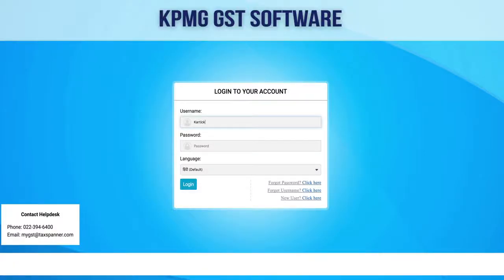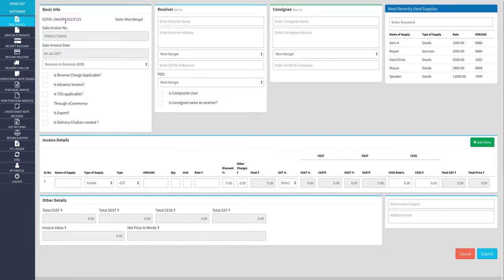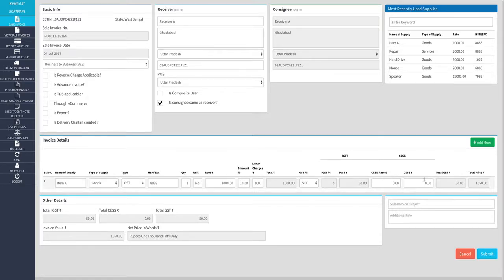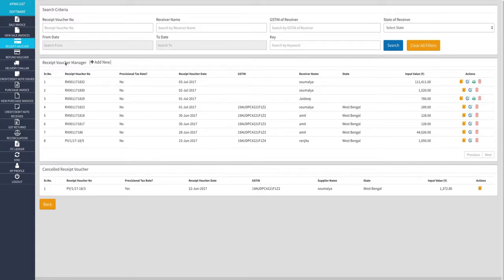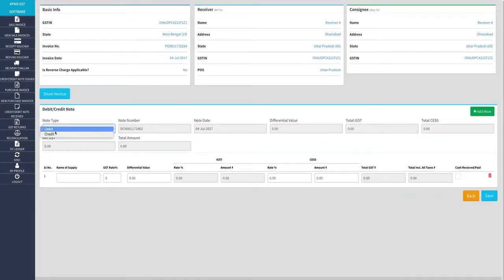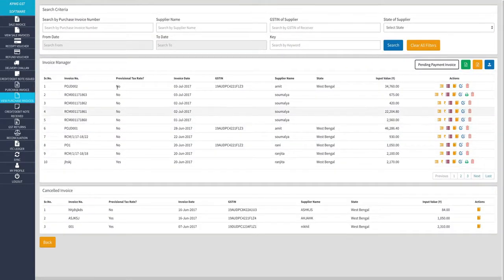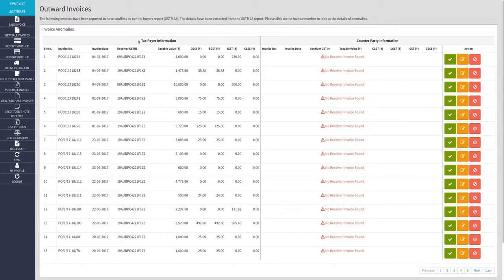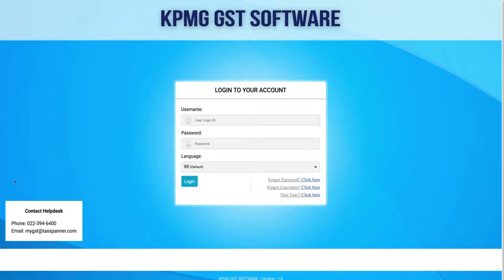Training Video for KPMG GST Software